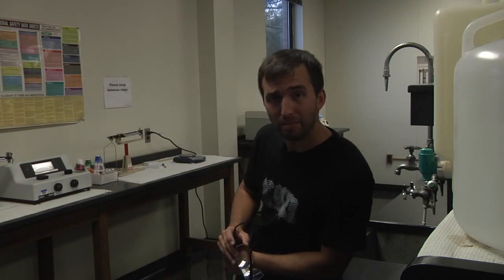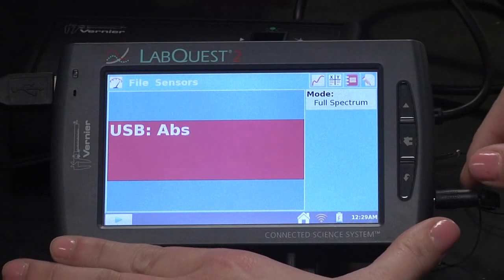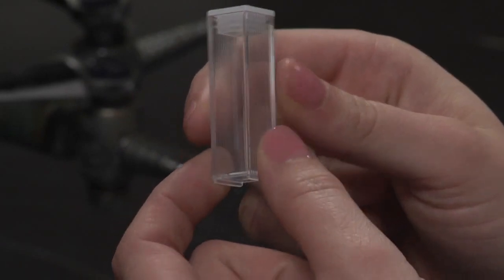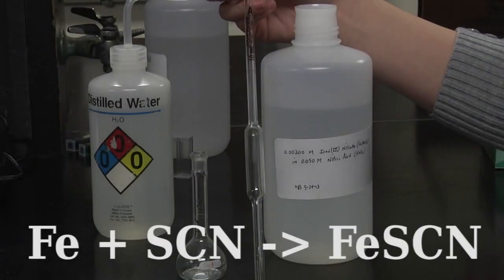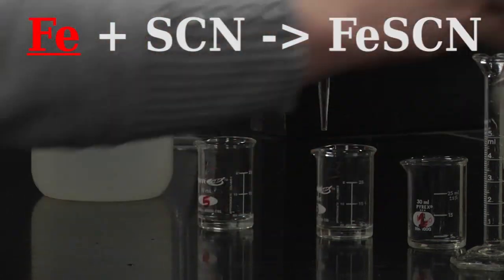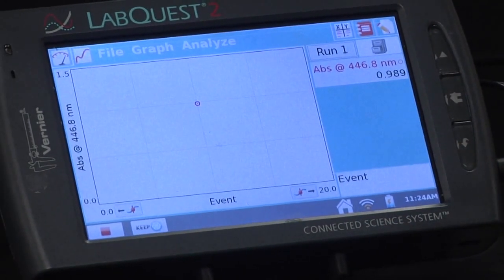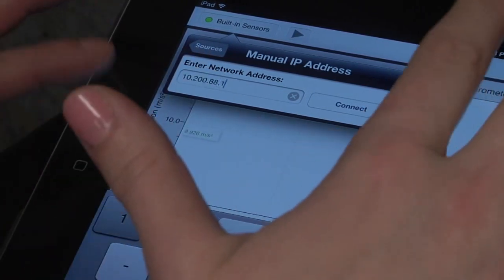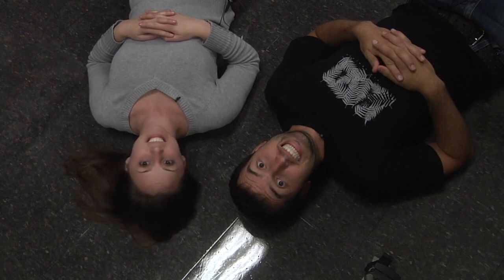CHM111 Lab 1 - Vernier LabQuest & Spectrophotometry!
This lab guides you through mixing iron and thiocyanate to produce a bright red compound. The reaction will be measured using a Vernier LabQuest 2 hooked up to a spectrophotometer.